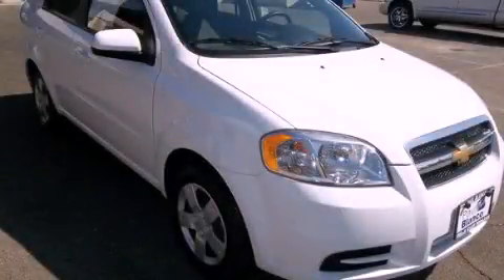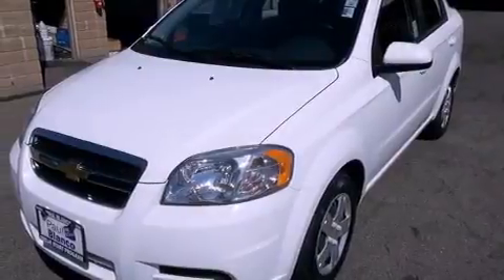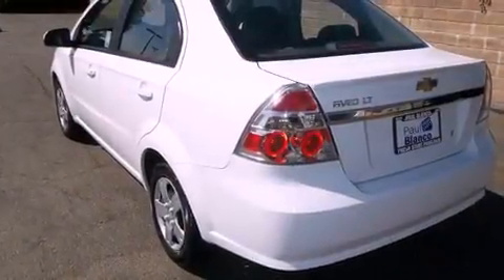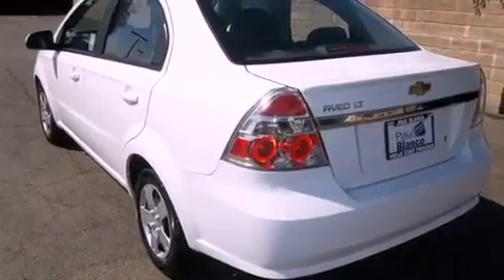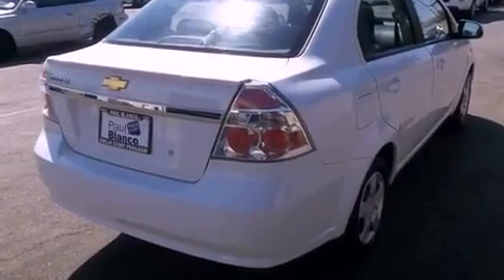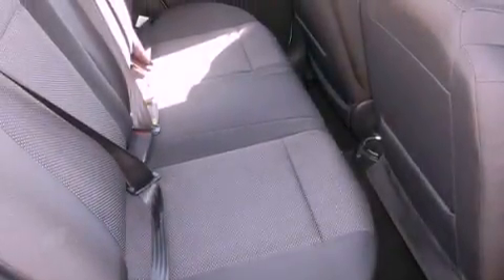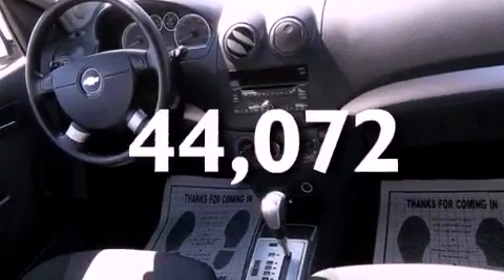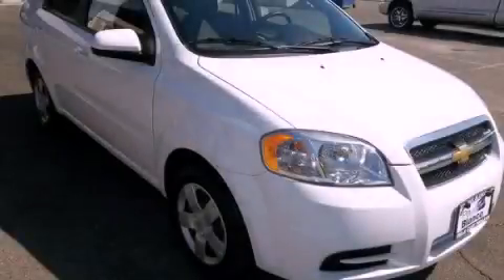Used 2011 Chevrolet Aveo stockton CA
Year : 2011
 Make : Chevrolet
 Model : Aveo
 Engine : 4-cyl 1.6 liter
 Trans . : automatic
 Exterior : white
 Miles : 44,072
 Interior : black